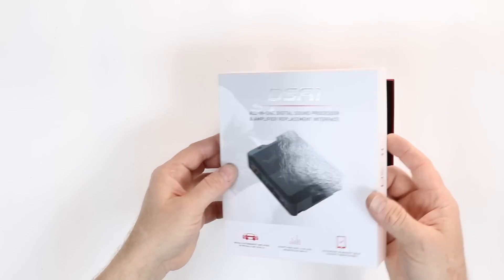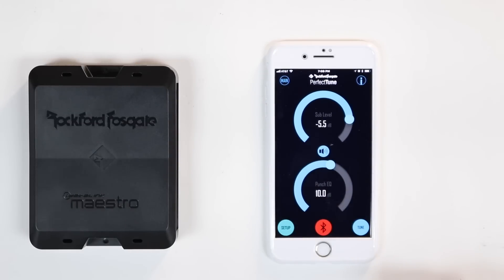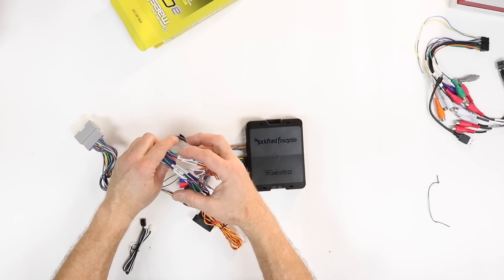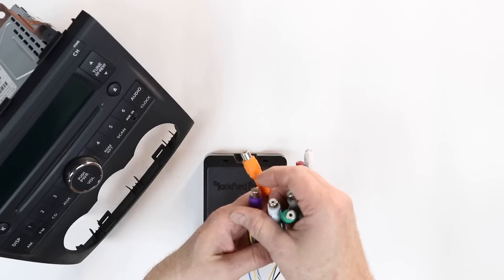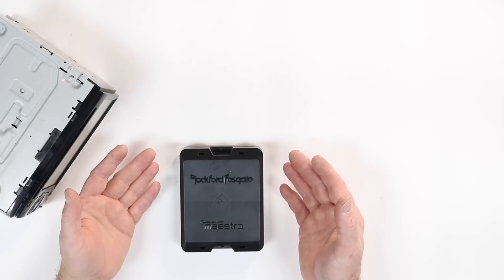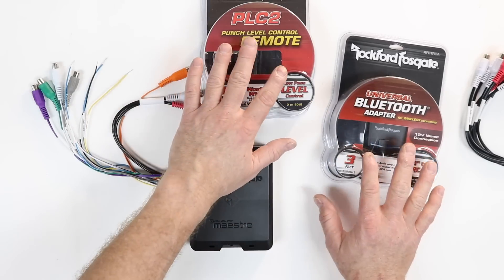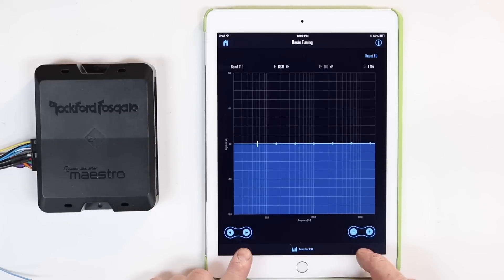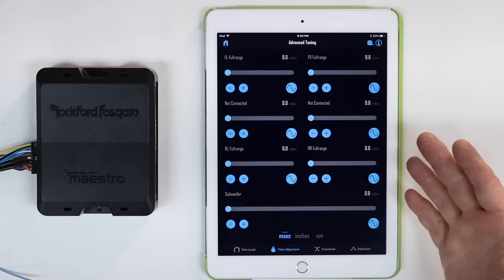The Rockford Fosgate iDataLink Maestro DSR1 unboxing and review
On todays video we take a look at the Rockford  Fosgate and Maesteo DSR1. We talk about what it is, how you can install it, and how it works.